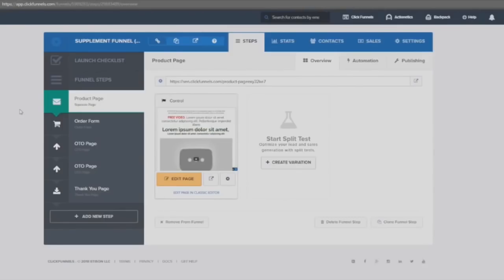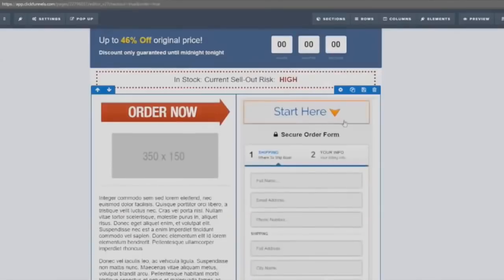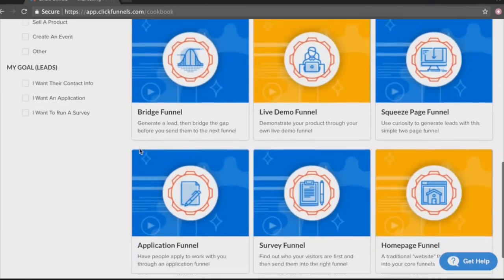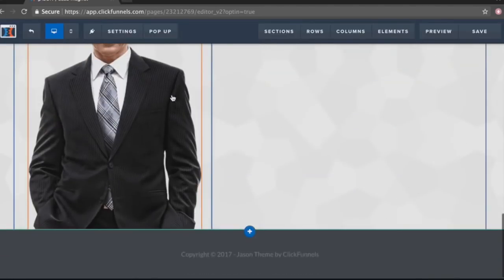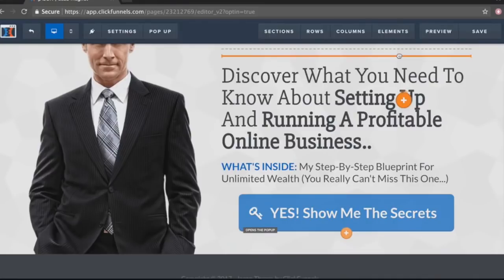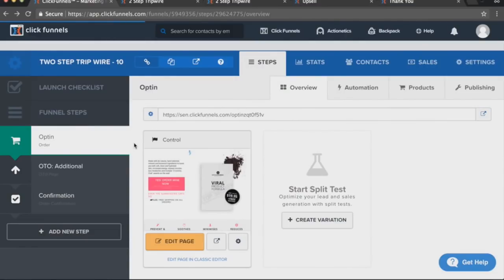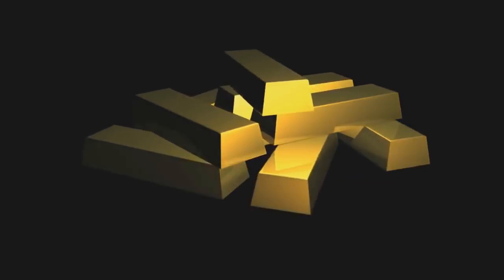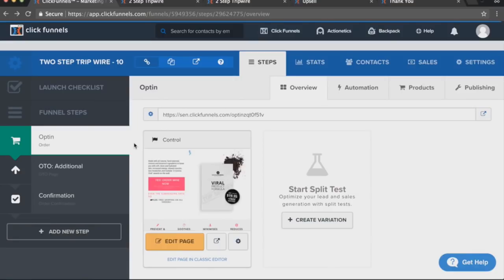eCommerce Marketing 📈eCommerce Landing Pages with ClickFunnels ✅(ClickFunnels eCommerce)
eCommerce Marketing & Landing Pages: FREE ClickFunnels eCommerce Case Study with bonuses.

eCommerce Marketing - eCommerce Landing Pages | ClickFunnels for eCommerce + eCommerce Sale Funnels

The course is over 10 hours of over-the-shoulder video as I explain both ClickFunnels strategy, and how to use the actual platform. This will help you with your eCommerce marketing campaigns.

I literally have a lesson for everything. From the platform page builder to integrating an email autoresponder to creating a custom domain.

My course will save you hours of wasted time.

All you need to do is sign up for a Clickfunnels Trial here through my link above.

Simple eCommerce sales funnel and landing pages design to help you generate more leads for your e Commerce business. In this advanced tutorial training video you are going to learn how to fill your sales funnel with quality eCommerce leads, to boost your eCommerce marketing efforts.

The (not so) secret to creating predictable, sustainable and scalable growth is by supporting the entire marketing and sales funnel. Even if you already have a eCommerce sales funnel in place or a eCommerce marketing system, this video will help you find the find the cracks in your sales funnel stages.

The most generic term for anyone in a marketing and sales funnel is a contact. This eCommerce sales funnel process is designed to turn plain on old contact into leads and leads into paying customers. When it comes to eCommerce sales, customers say they care most about product and price--but they really want a great sales experience.